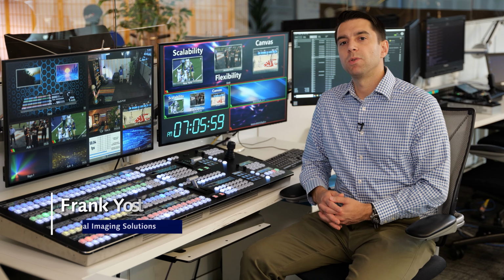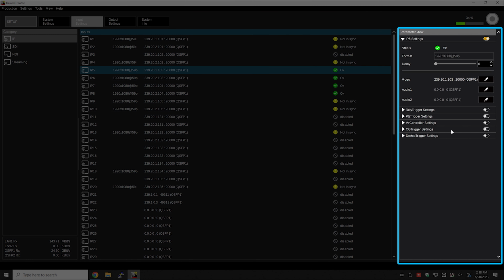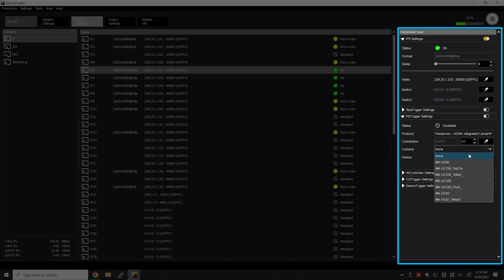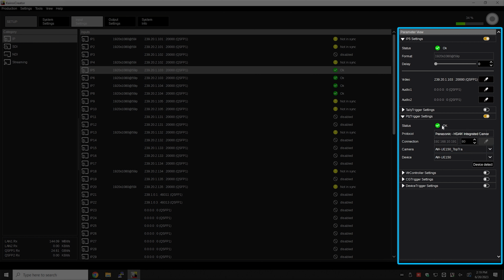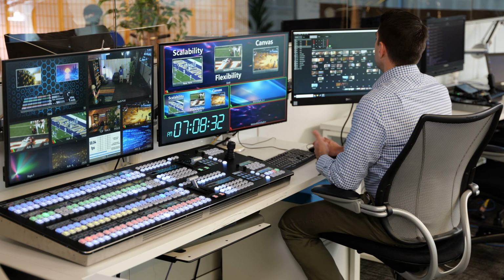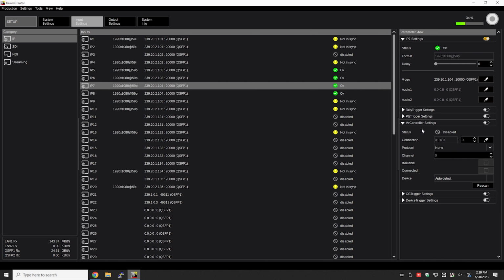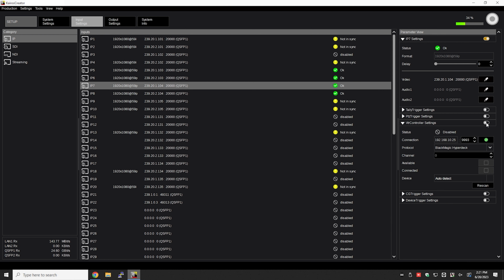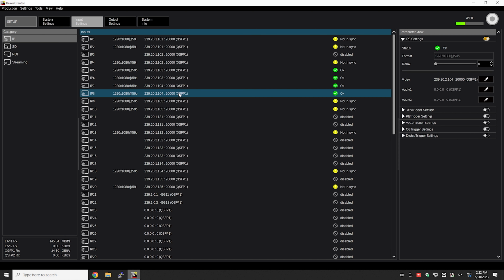Configuring PTZ, Tally, VTR, Technopoint